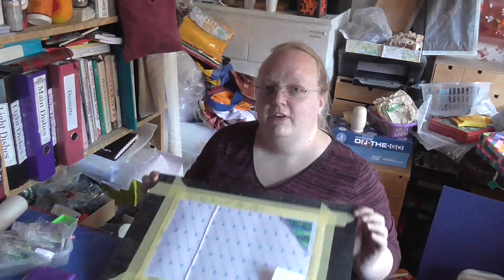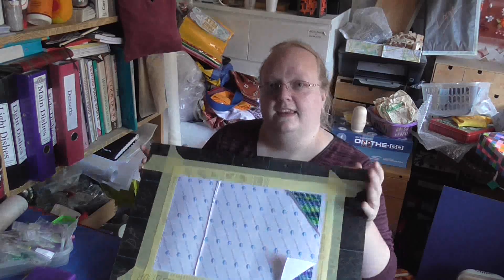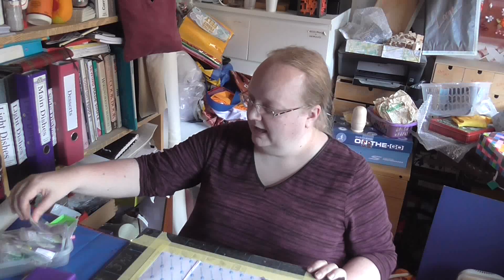March Report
Another update from the Dragonshed.